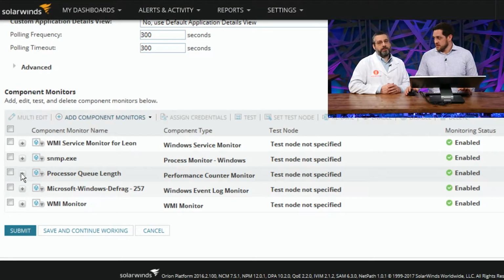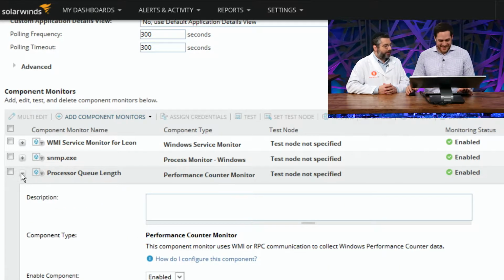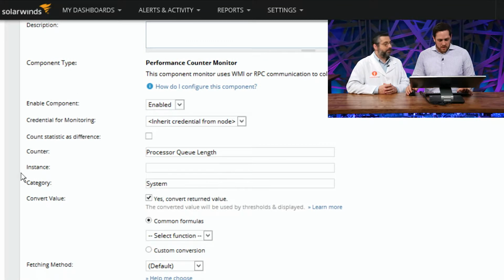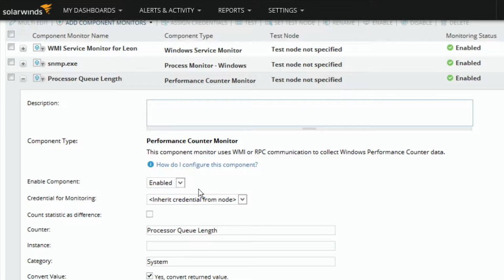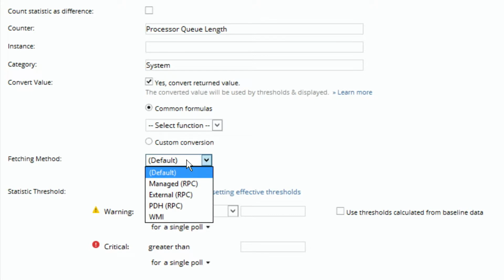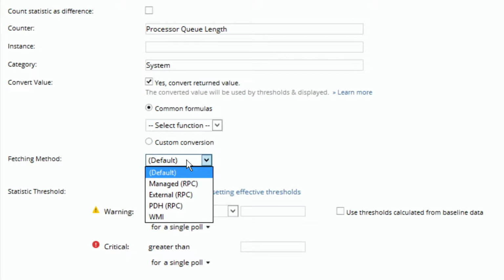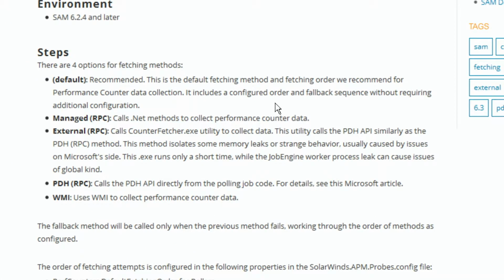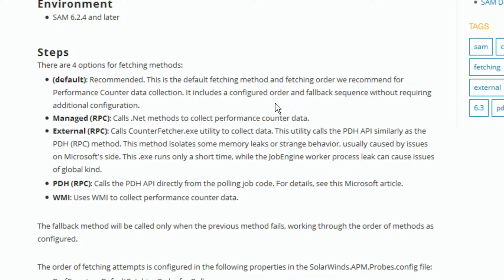SolarWinds Lab Bits: Configuring the SAM Performance Monitor Counters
Windows PerfMon counters provide a wealth of insight into the health of your applications and environment. In this Lab Bits episode, SolarWinds Head Geek Leon Adato and Product Manager Steven Hunt show you how to get the most out of monitoring these essential elements using SolarWinds Server & Application Monitor.